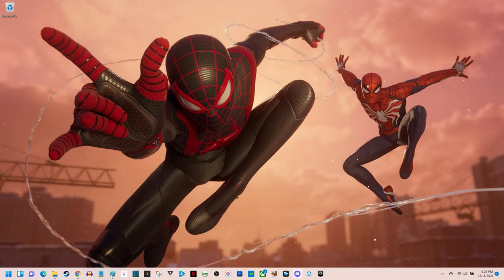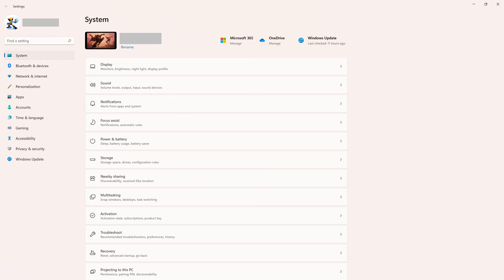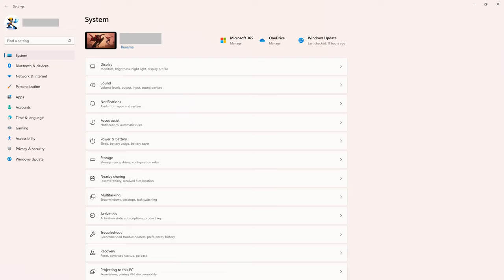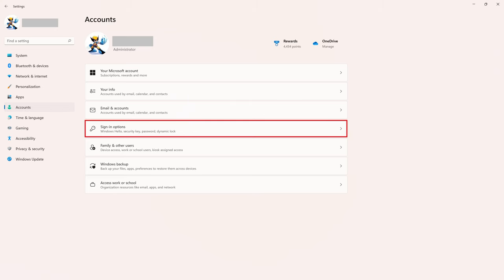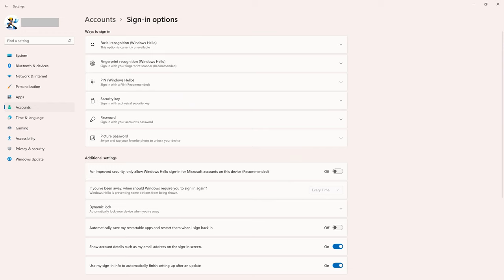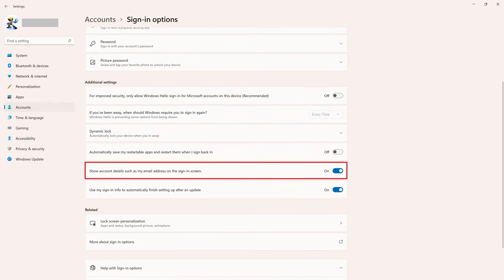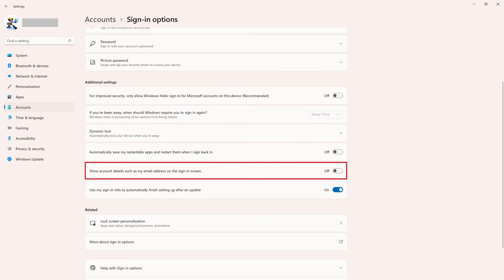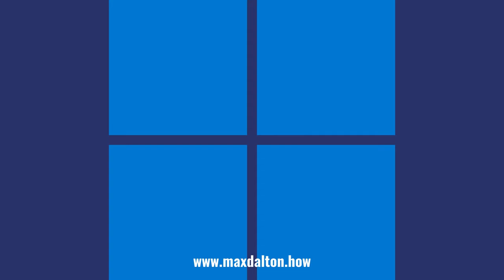How to Remove Email from Windows 11 Login Screen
Timestamps:
Introduction: 0:00
Steps to Remove Email from Windows 11 Login Screen: 0:39
Conclusion: 1:29

Video Transcript:
Thankfully, if you're not comfortable with the idea of anyone being able to tap a few buttons and see the email address associated with the Windows account on that computer, you can easily adjust the settings on that computer to hide your email address so it's no longer displayed on the Windows login screen.

Step 2. Click "Accounts" in the menu on the left side of the screen. Accounts options are shown on the right side of the screen.

Step 3. Click "Sign-in Options." The Sign-in Options screen is shown.